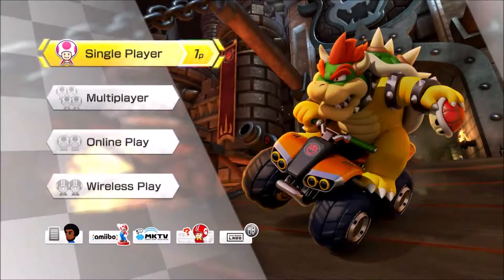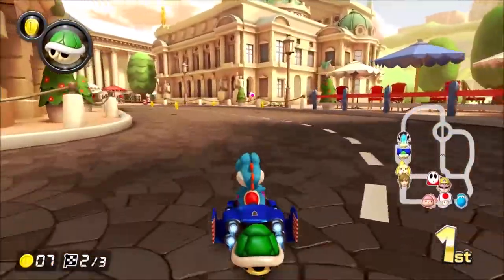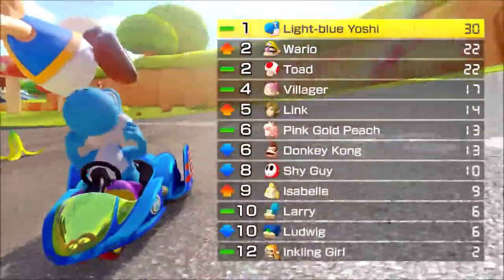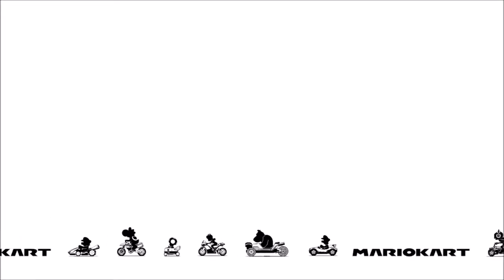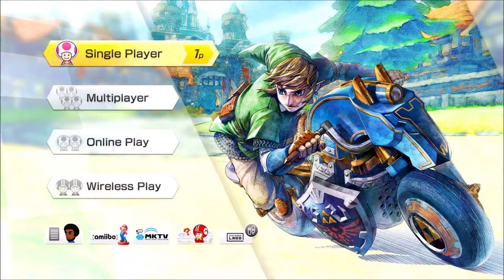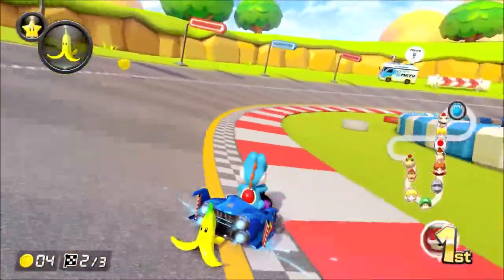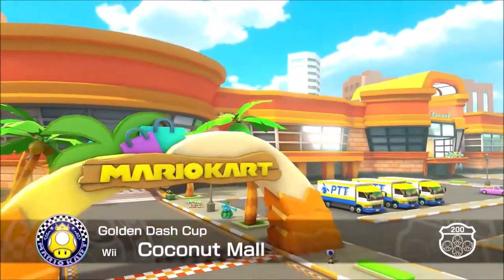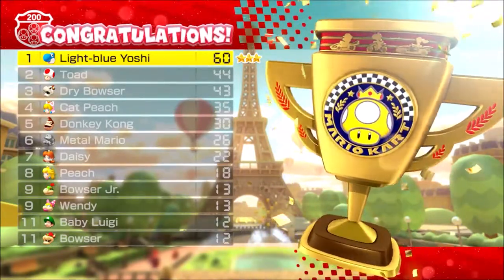Mario Kart 8 Deluxe - Part 25 - Golden Dash Cup 150cc & 200cc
Welcome back to Mario Kart Deluxe….. 5 years later! Nintendo is holding back Mario Kart 9 (more so 10/X), so they giving us 48 more courses in the booster course pass dlc. I’m excited to see what courses they are bringing back. To start off Wave 1, we are heading into the Golden Dash Cup in both 150cc and 200cc. I will do both speeds in every video of each cup in the waves released.
If you liked the video, be sure to leave a like or comment! It helps out with feedback for better videos! To stay notified on when I upload be sure to turn on the bell! I’m more active on Twitter!